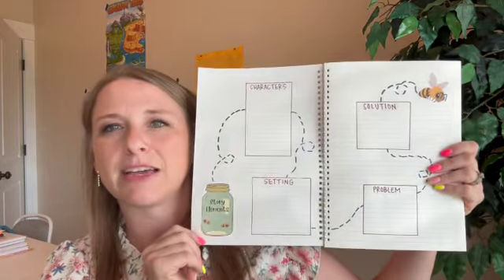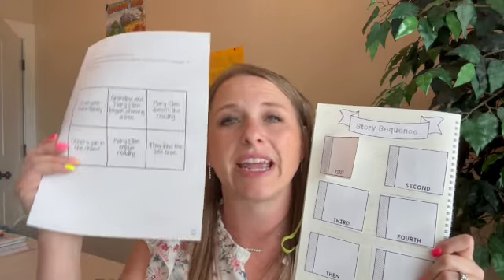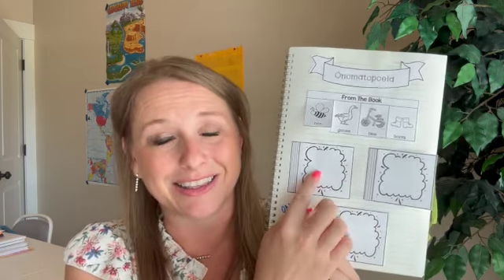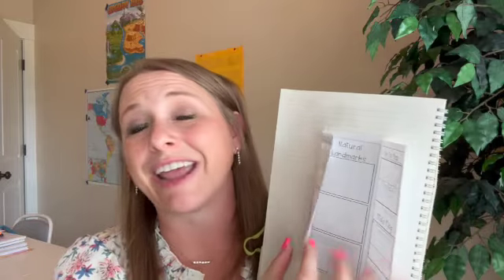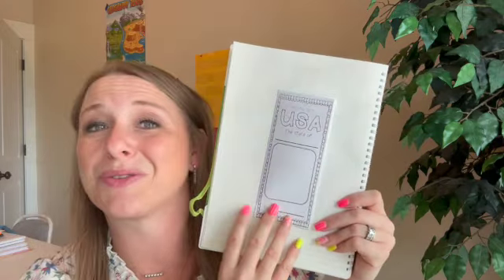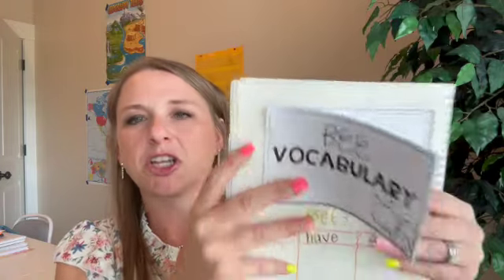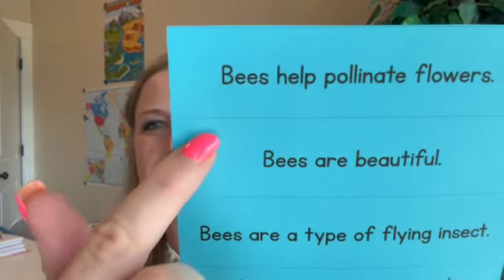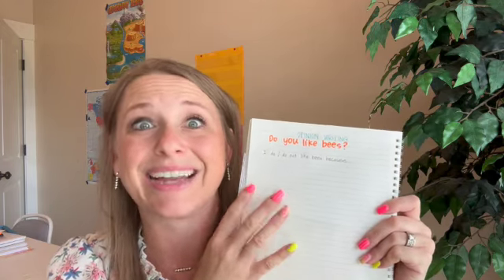The Bee Tree | Book Study Guide Curriculum Preview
If you've been looking at the Bee Tree Book Study Guide, or have recently purchased it from my TPT shop, this video will show you all that things you get and how you can use them with your own students.

Thank you for supporting my small business.

Whether you're a seasoned homeschooler seeking inspiration or someone exploring the homeschooling path for the first time, my videos are created with the intent to provide you with with valuable insights and ideas to help you chart your own course for a successful homeschooling experience in 2024.

Let's make 2024 an exceptional year of learning and growth for our homeschool community!

I am a mother of three; just doing my best to raise Godly children and find joy doing it.  I am a busy wife as I strive to make intentional parenting my goal while making my relationship with my husband my priority.  My passion is teaching and I find myself hoarding most teaching/office supplies in my closets.  I am the creator of the Preschool With Me, distance learning preschool program.  I love to teach the Gospel of Jesus Christ, my kiddos, and History. All my other interests can fit nicely into one word: Pinterest. I love baking, decorating, dreaming, making, free fun printables, motivational quotes, tips, tricks, and ideas by the millions.  Lastly, I have an unwavering testimony of Jesus Christ and base my entire life around His Gospel; The Church of Jesus Christ of Latter Day Saints.  This channel is dedicated first to my husband who is my better half and to my mother who inspired it all.